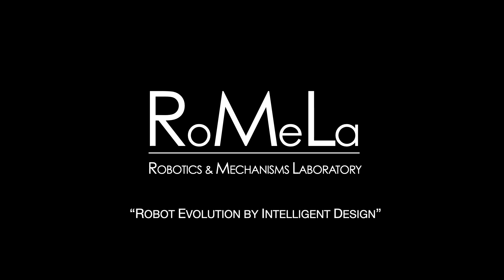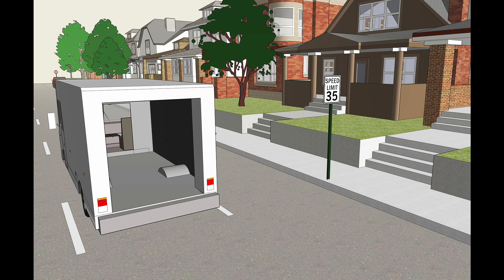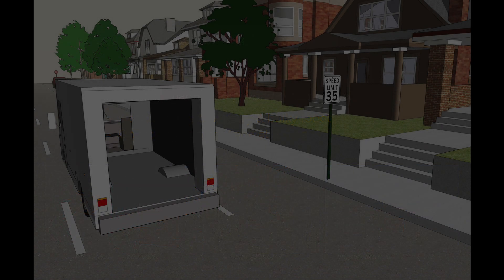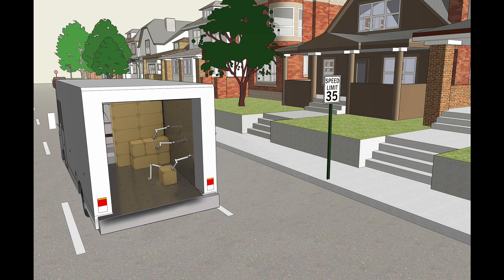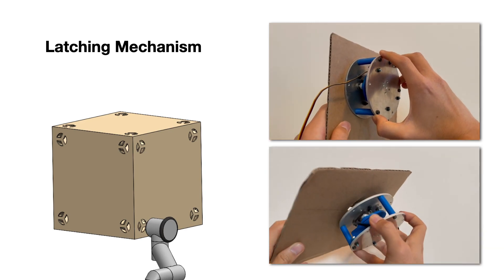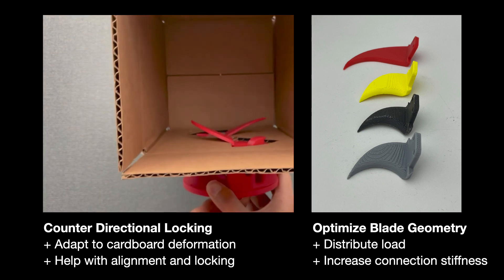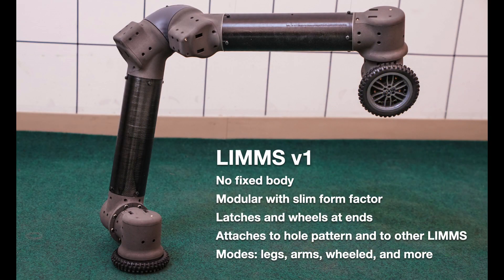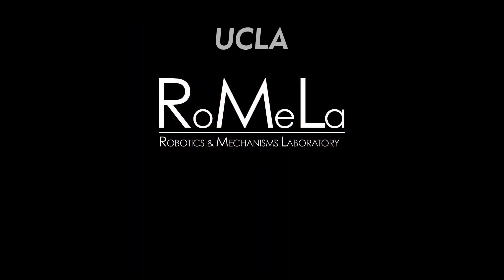Feasibility Study of LIMMS (UR2022)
Feasibility Study of LIMMS,
A Multi-Agent Modular Robotic Delivery System with
Various Locomotion and Manipulation Modes

by Taoyuanmin Zhu†, Gabriel I. Fernandez†, Colin Togashi, Yeting Liu, and Dennis Hong